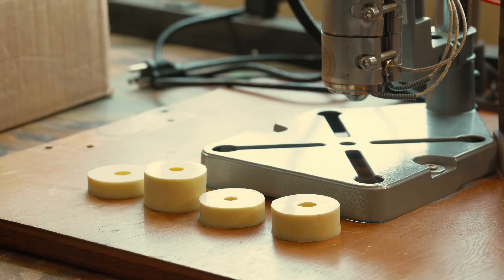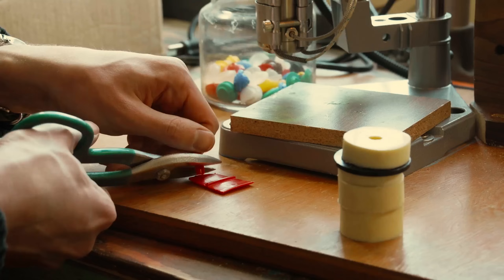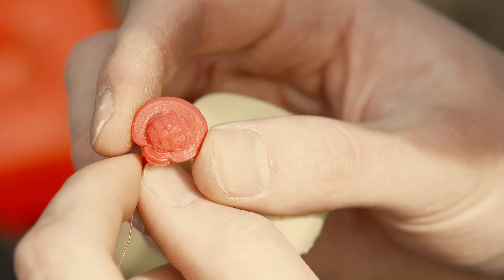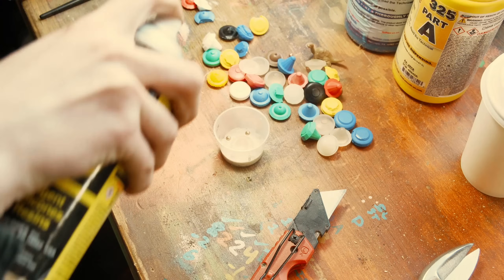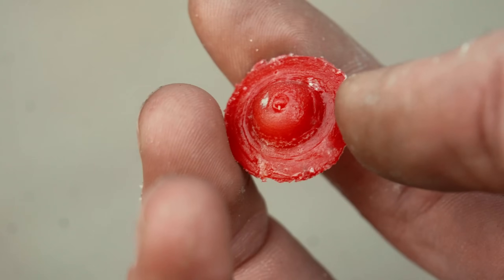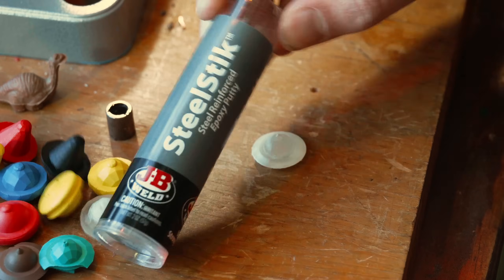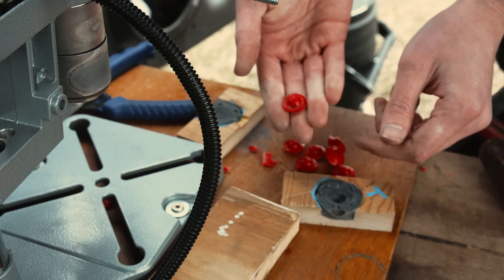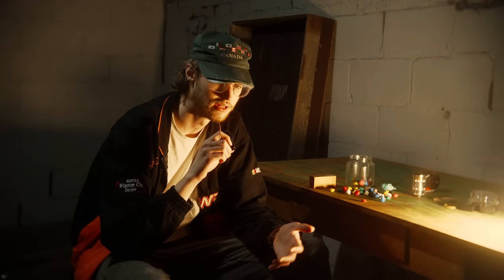Experimenting with Budget Injection Molds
A series of experiments in making cheap molds for an injection molding machine to avoid CNC milling costs

*SCORE

Synthesized myself on Korg Volca FM 2
Guitar by Chase Madsen

"INJMOLDS"
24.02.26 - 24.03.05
Cleveland, OH - Indianapolis, IN
*Made for the sake of making.
Evan Monsma